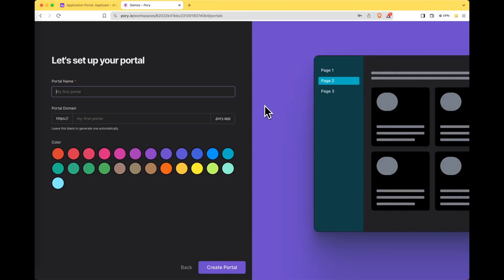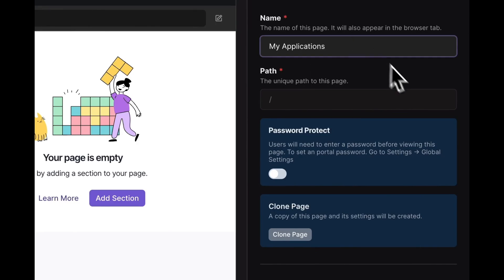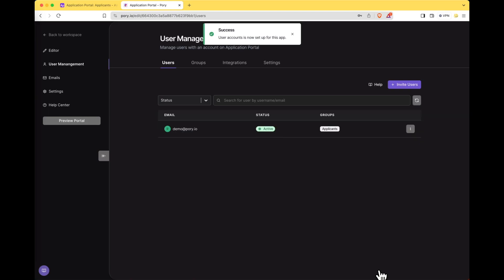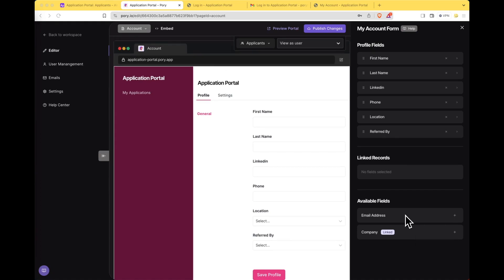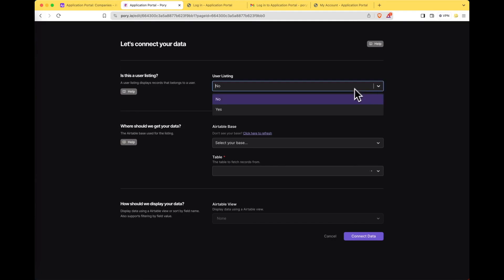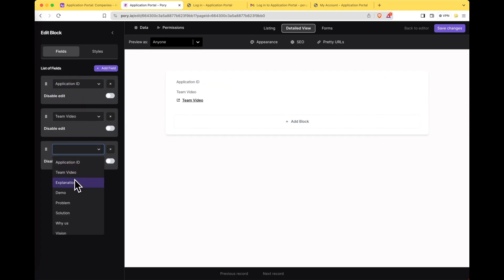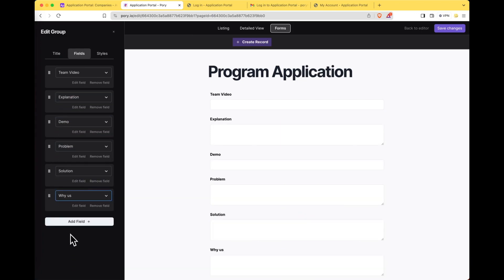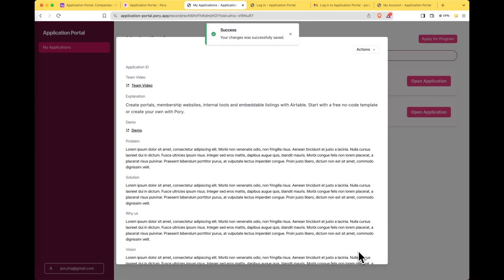How to build an Application Portal on Pory with Airtable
In this tutorial, we will learn how to create a simple portal for users to apply for and manage their applications for a startup accelerator program using a no-code tool called Pory

0:00 Creating a portal on Pory
0:35 Airtable base for applications
1:15 Creating a My applications page
2:03 Connecting Airtable base
3:34 Creating an account on the Portal
4:21 Creating the profile page
6:18 Display user applications in listing
8:59 Setting permissions
9:38 Creating the application form
11:15 Live demo

New to Pory?
Pory is the the easiest way to share records with external users where:
🔓 Users won’t need to know or use Airtable
💰 Don’t have to purchase extra seats
🤝 Portals are white labeled